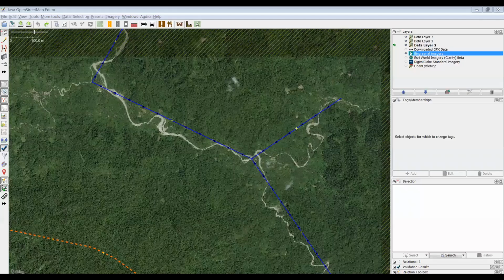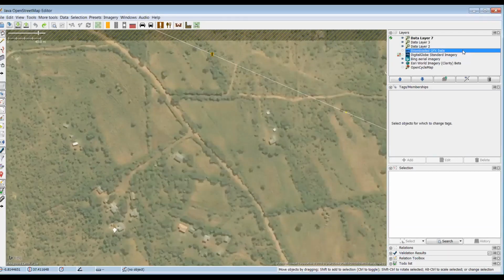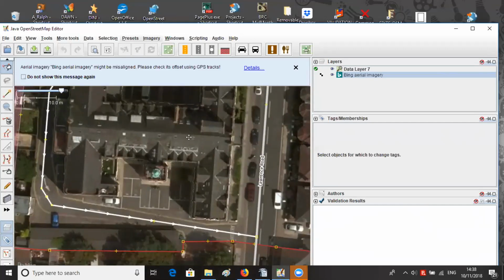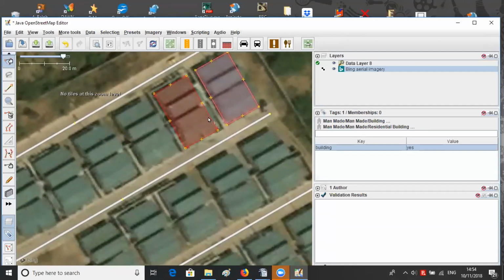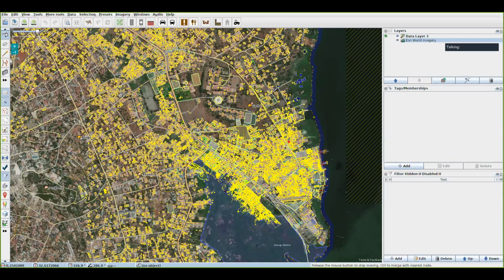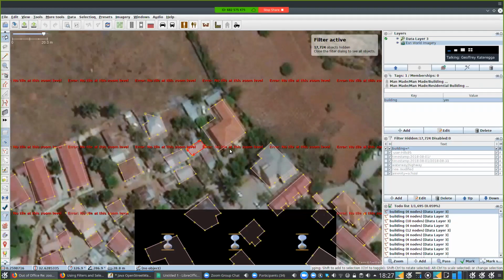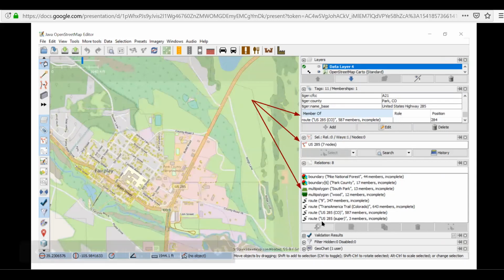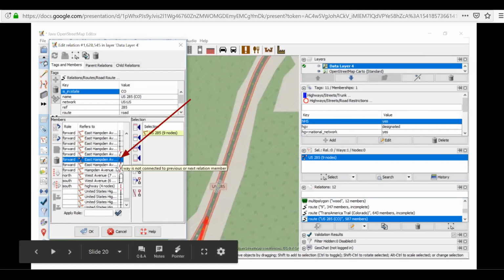HOT Community Webinar: Advanced JOSM Nov 2018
Russell, Michael, Ralph and Geoffrey from the Humanitarian OpenStreetMap Team (HOT) Training Working Group give instruction and demonstration of several advanced mapping techniques using the JOSM editor.